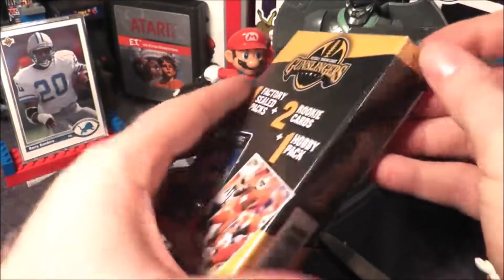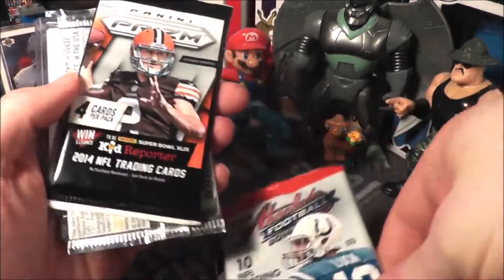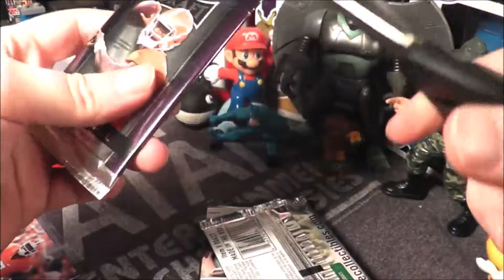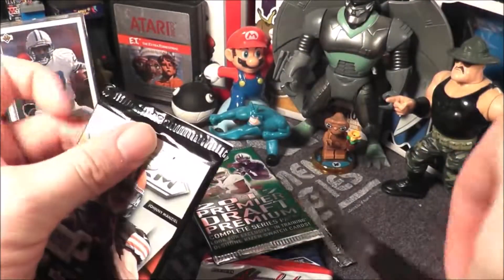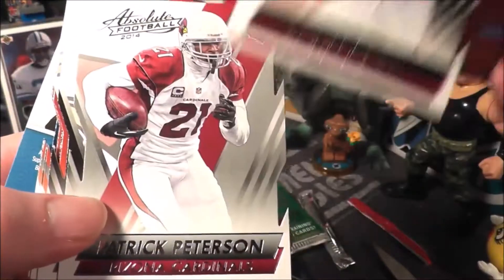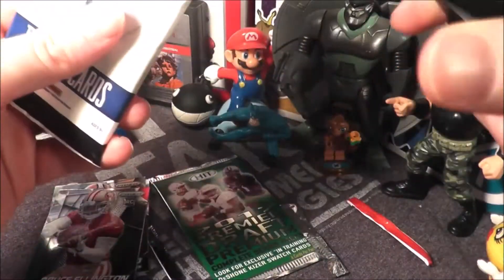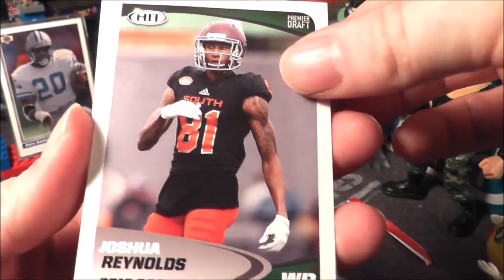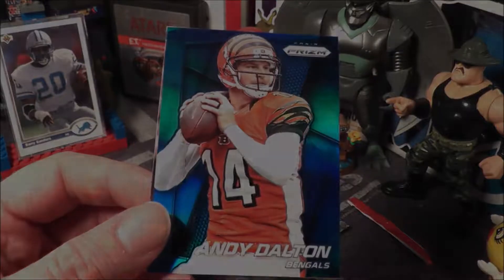Football Card Repack Break #3: 2018 Gunslingers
Today I open a box of Gunslingers, a repack product which retails for $10. Every box has 4 retail packs, 1 hobby pack and a pair of rookies.